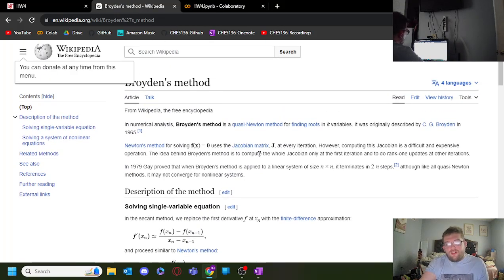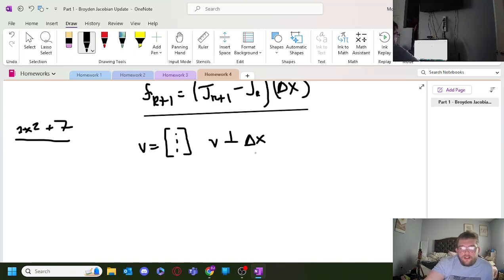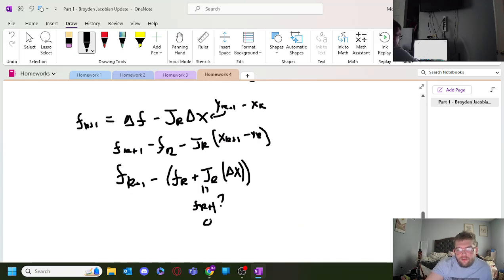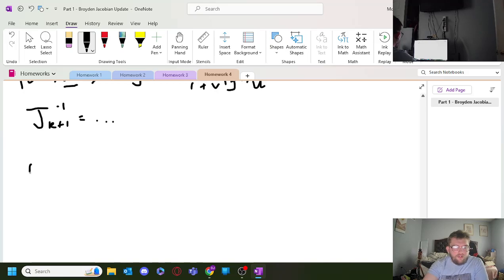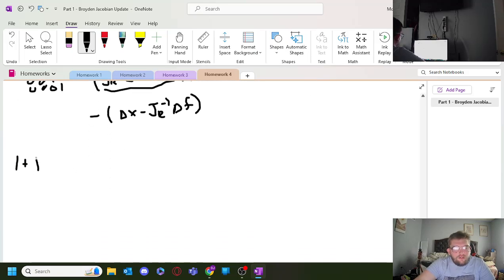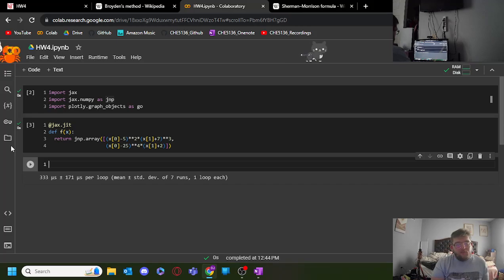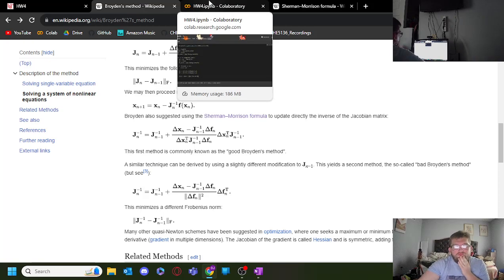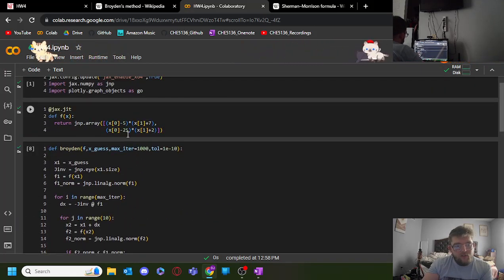HW 4 Part 1